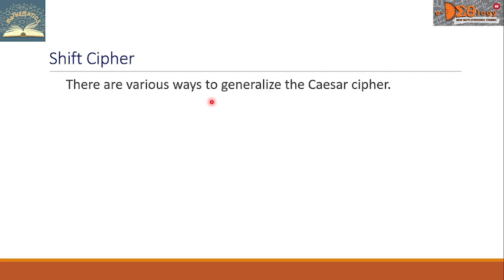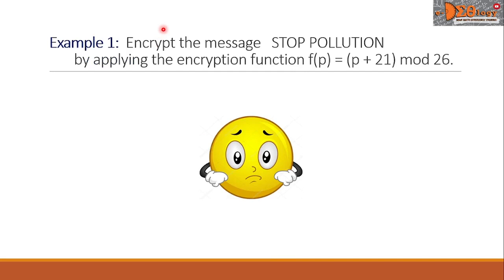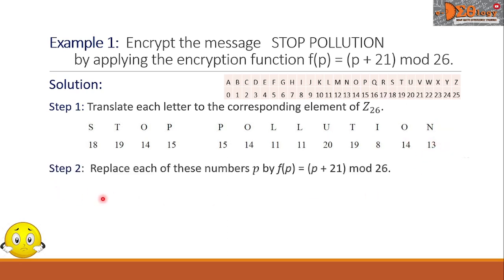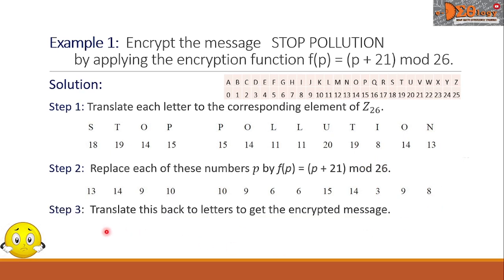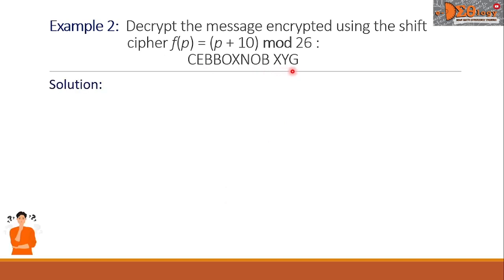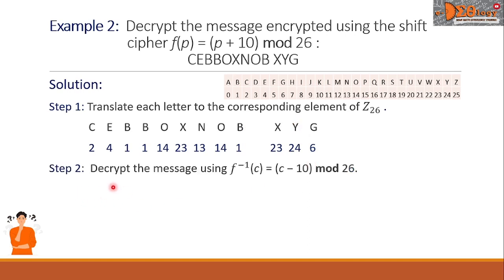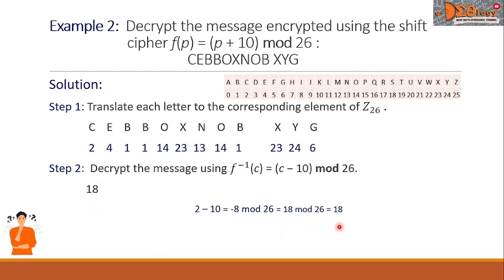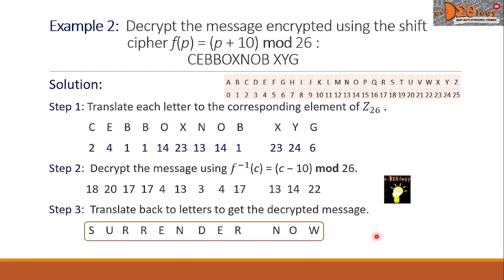Shift Cipher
See playlists for Math videos:
-Basic Math
-Pure Math
-Applied Math
-Calculus I
-Calculus II
-Probability and Statistics for IT
-Discrete Structures
-Algebra
-Trigonometry
-Analytic Geometry
-Differential Calculus
-Integral Calculus
-Discrete Mathematics
-Number Theory
-Elementary Mathematics